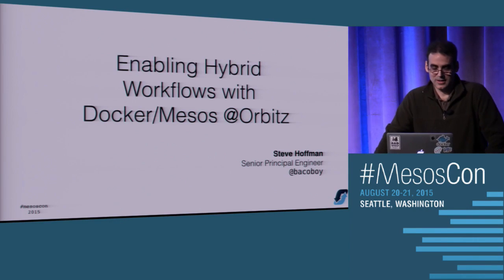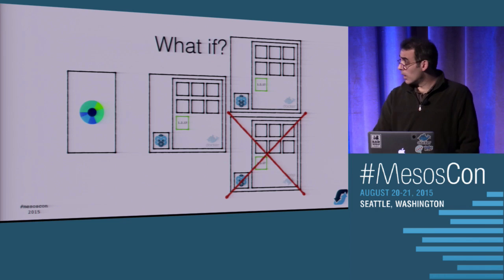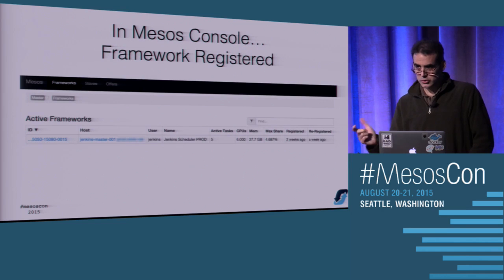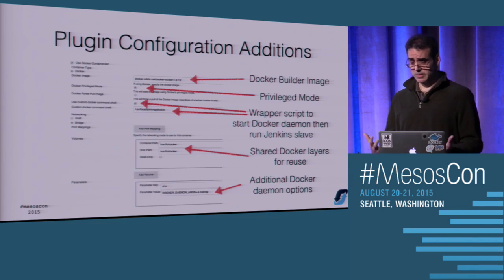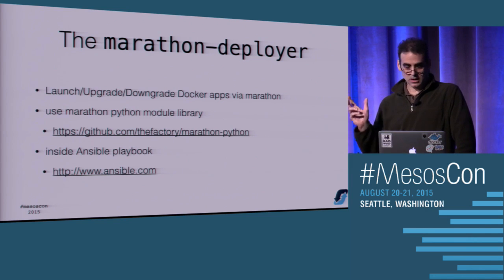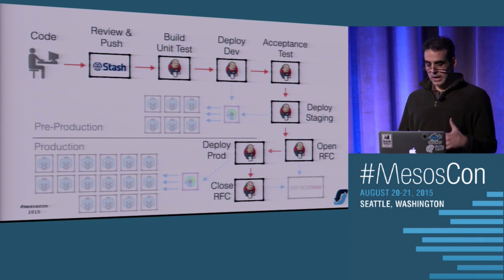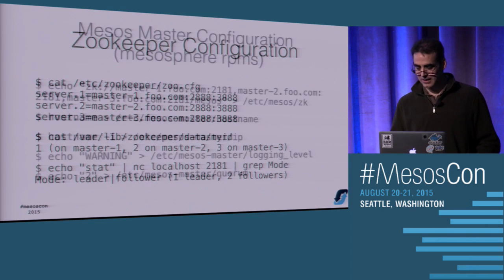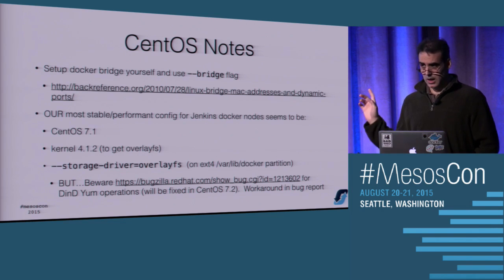Enabling Hybrid Workloads with Docker/Mesos at Orbitz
Steve Hoffman, Orbitz